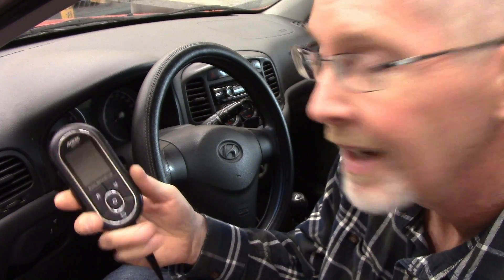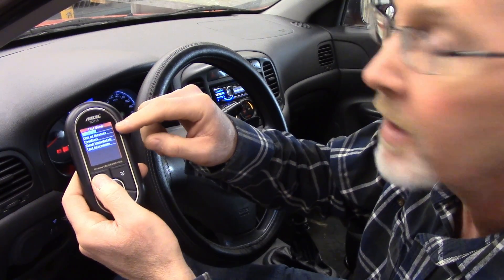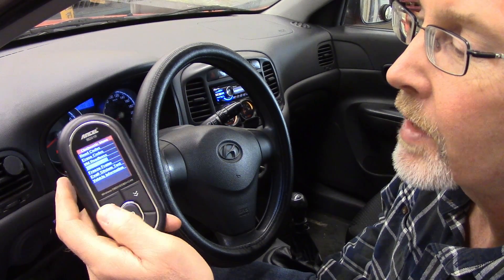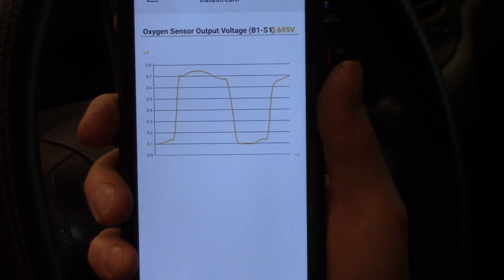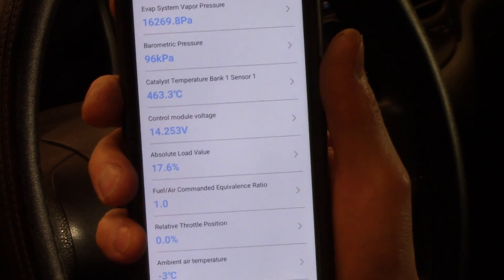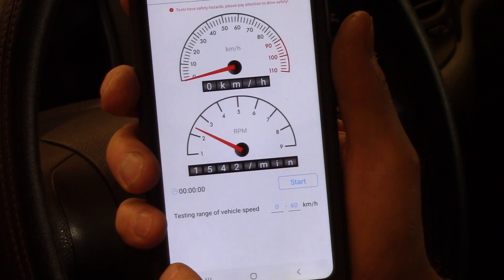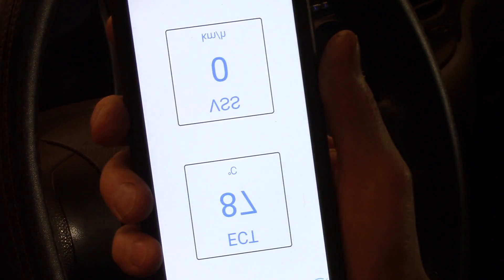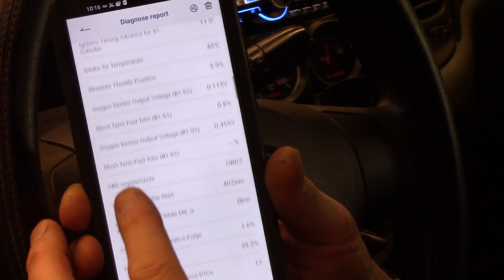MID-WEEK REVIEW: ANCEL BD310 Scan Tool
Today we play with a compact stick-to-your-dashboard or bluetooth-to-your-phone OBDII scan tool.